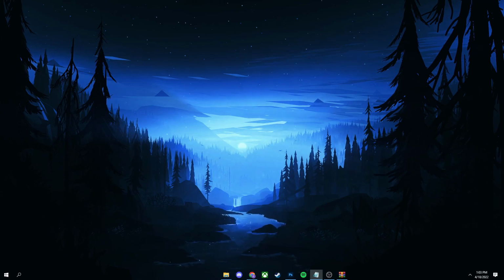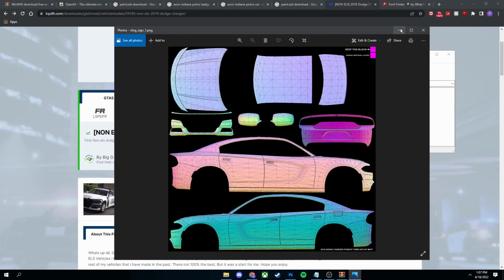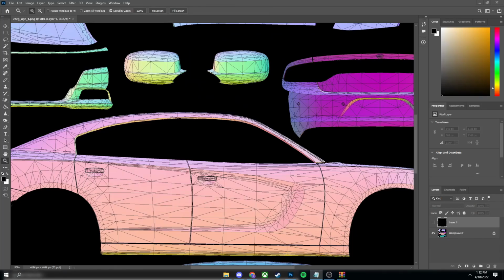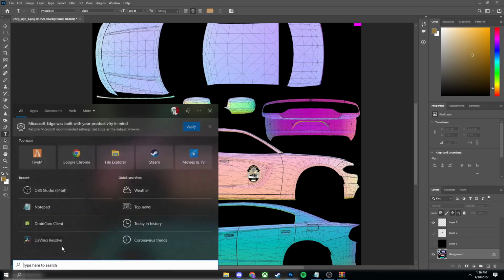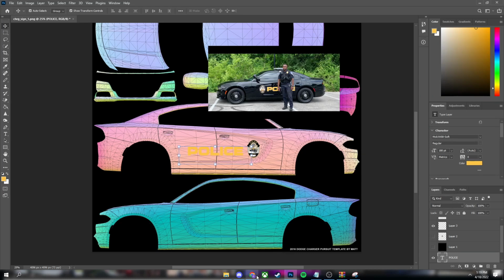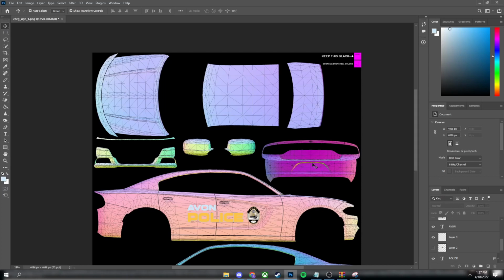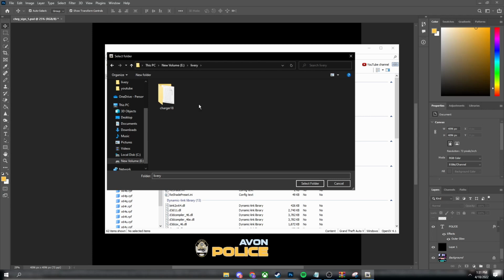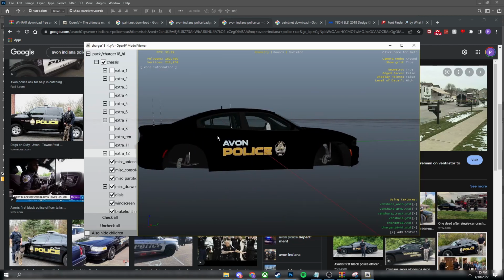How to Create FiveM Liveries From Scratch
In this video I try to show beginners how to create liveries from scratch. I go from the necessary programs, to how to crop pictures, to actually viewing the livery in openiv. If you have any questions throw them in the comments and I will try to assist you. Hope this helped!

0:00 Intro
0:35 Required Software
1:42 Planning and Preparing the car
4:45 Basic Knowledge of liveries and Photoshop
6:41 working with images from google
9:19 how liveries work and what the game sees from a livery template
10:30 Text, Fonts, and Colors
15:35 Working on a different part of the car
18:24 saving and exporting
19:20 opening open iv and opening the file
20:13 applying the livery
21:13 viewing the livery in 3D and taking notes
22:30 Outro

All music credit to the following creators listed below